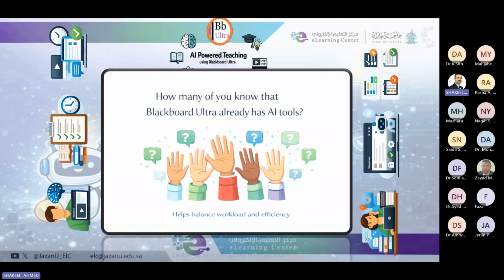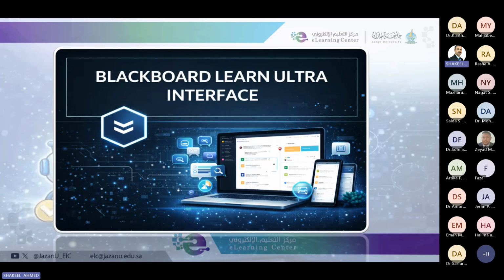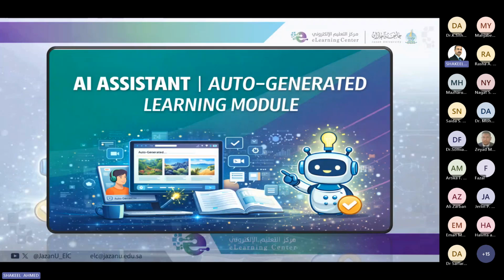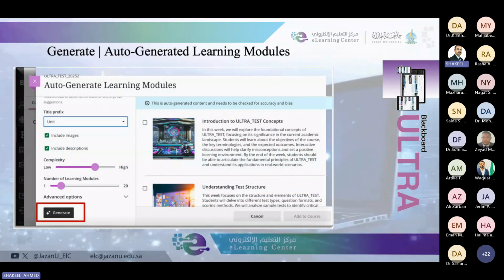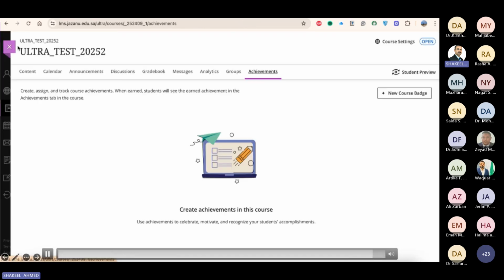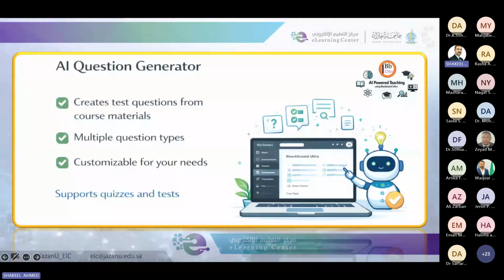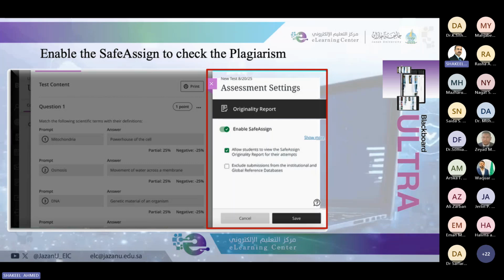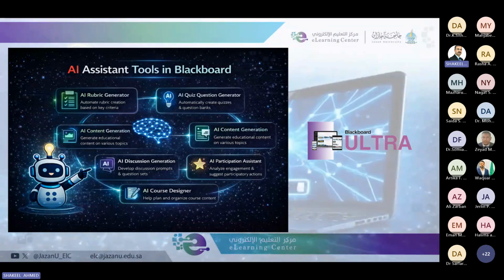AI Powered Teaching Strategies Using Blackboard | Dr. Shakeel Ahmed JU eLearning Trainer, ELT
Today we will talk about how teaching can become easier and smarter by using AI features that already exist inside Blackboard Ultra. This session is not about replacing teachers. It is about supporting teachers in planning content, creating assessments, and managing courses more efficiently. At Jazan University, Blackboard Ultra is our official learning platform, and it already includes AI tools that can save time and reduce routine work. Throughout this session, we will look at these tools in a practical way and focus on how they can help in real teaching situations. The goal is to help you feel confident and comfortable using AI as a teaching assistant inside your own courses.
AI powered teaching means using smart support inside the tools we already work with every day. Blackboard Ultra brings AI into teaching in a very practical way. It helps with planning courses creating content designing assessments and managing learning activities. Everything you see here works inside Blackboard Ultra so there is no need for extra tools or new systems. The focus is not technology for the sake of technology. The focus is saving time improving clarity and supporting better learning experiences. As we move forward you will see how these AI features fit naturally into normal teaching work and how they can support you step by step without adding pressure.